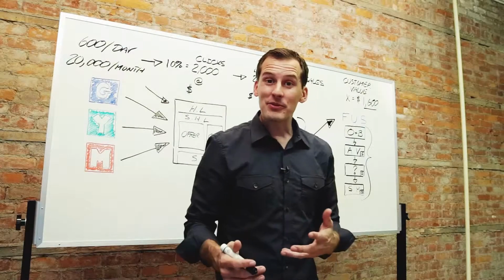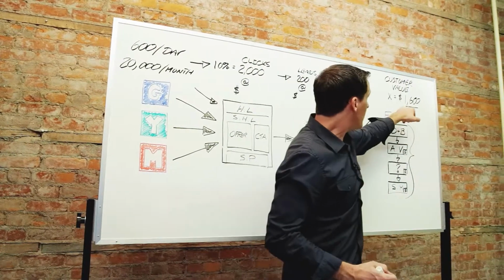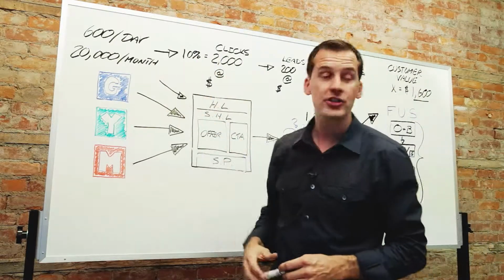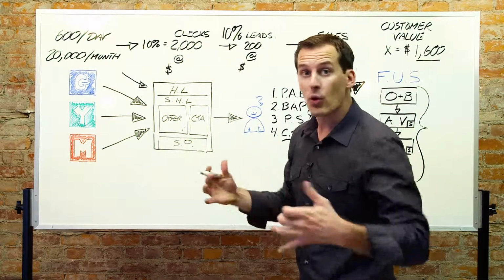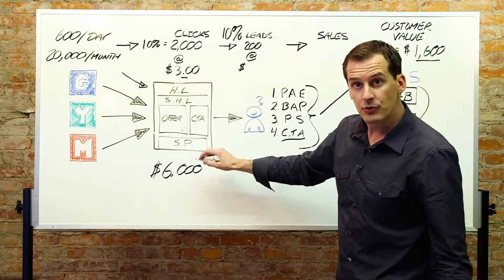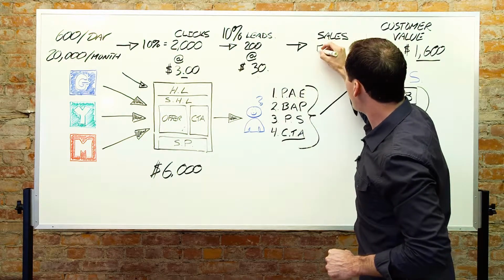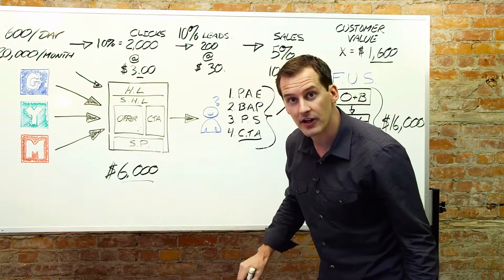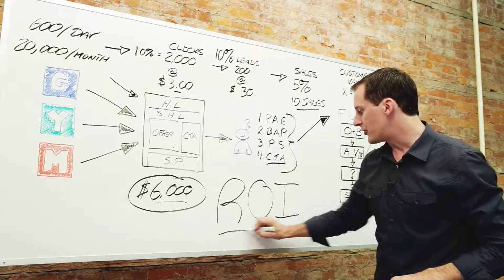Paid Marketing Systems 2 - How To Calculate Your Profit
How to determine the ROI of your paid marketing system before you set anything up!